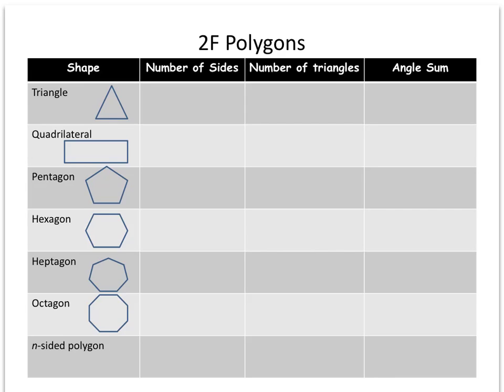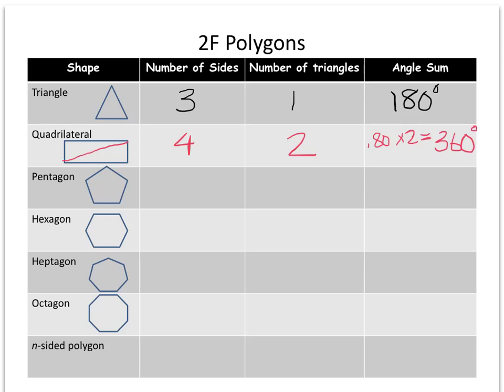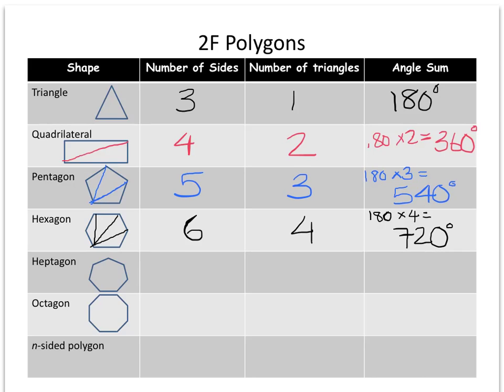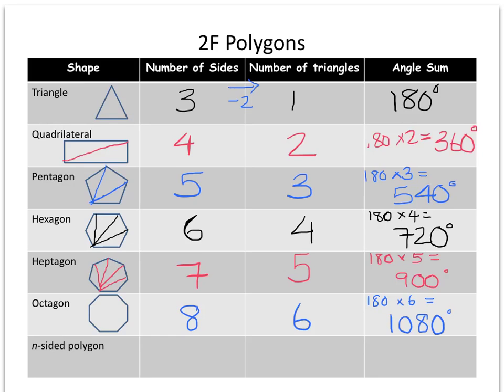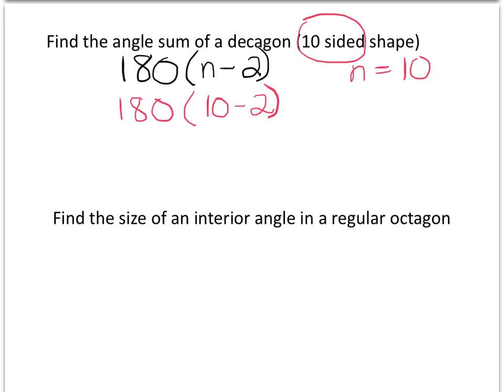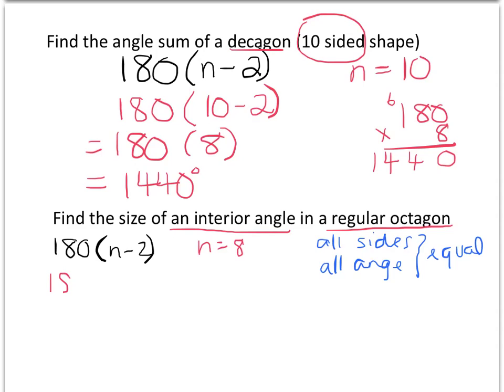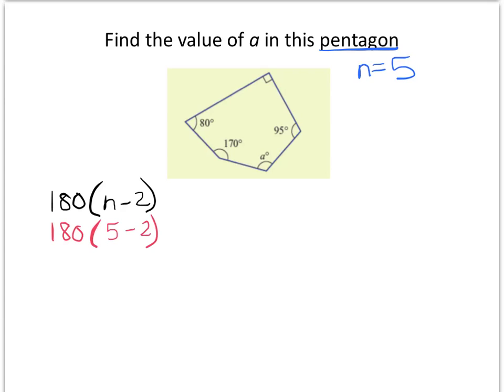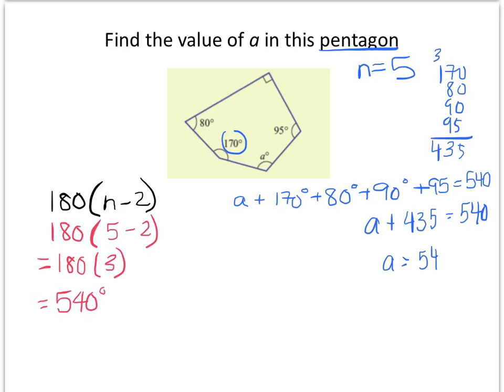Year 8 CH 2F Polygons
Interior angles in a polygon